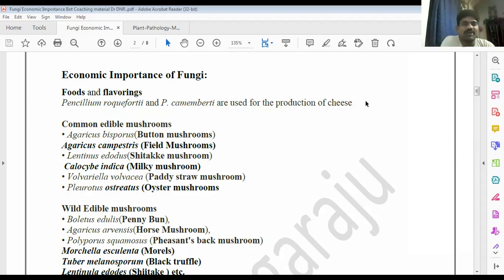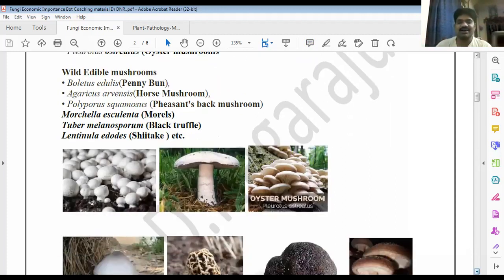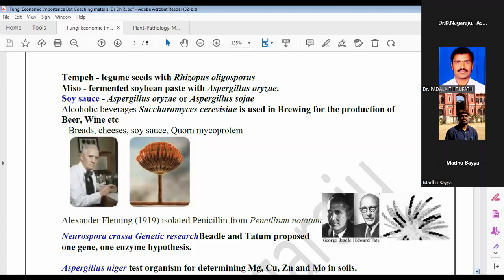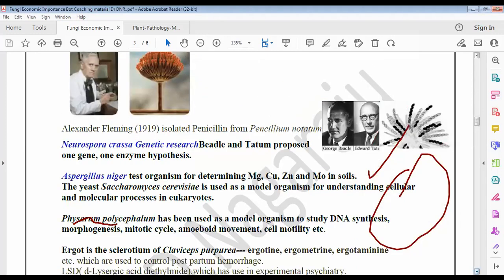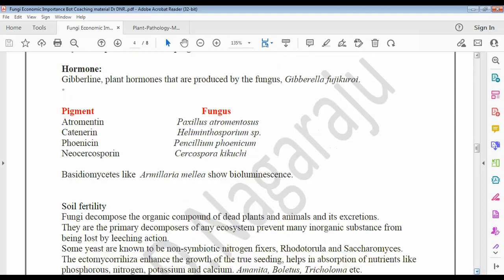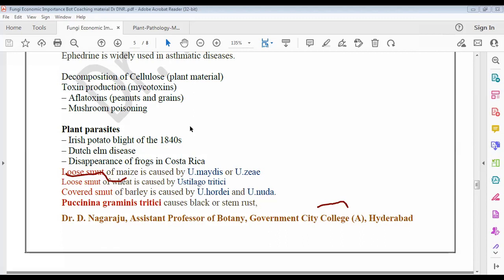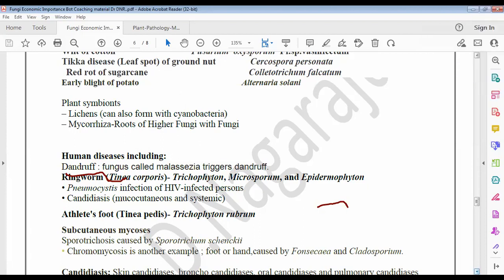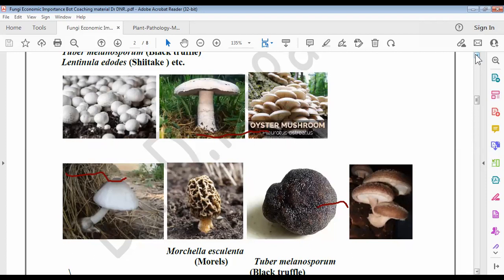JL, DL CUET, CPGET 2023 BOTANY FREE ONLINE CLASS ECONOMIC IMPORTANCE OF FUNGI by Dr D Nagaraju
Fungi are second largest group of living organisms, which are plying vital role in somany areas i.e ecology, agriculture, medicine, industry, food biotechnology, environment, research etc.